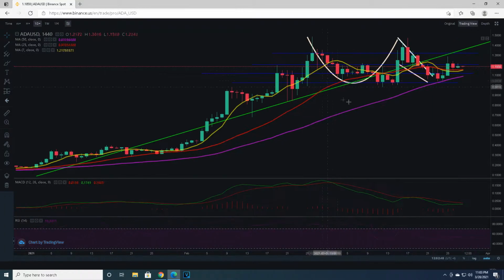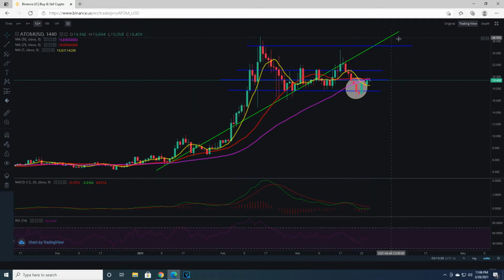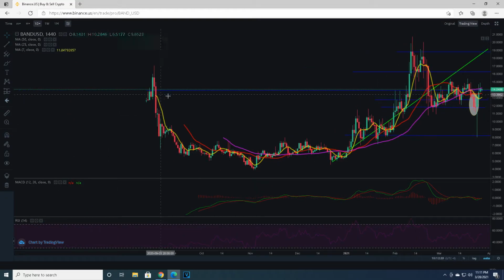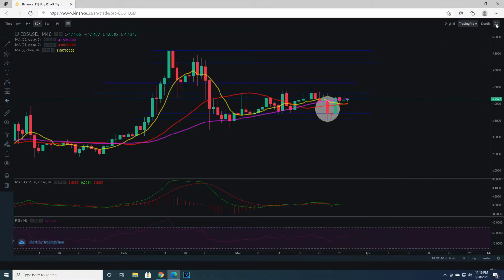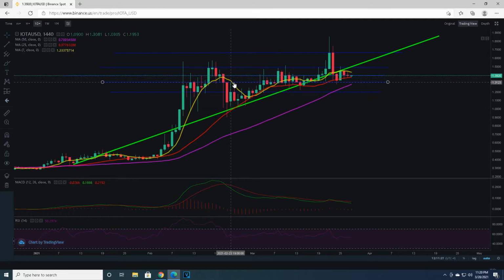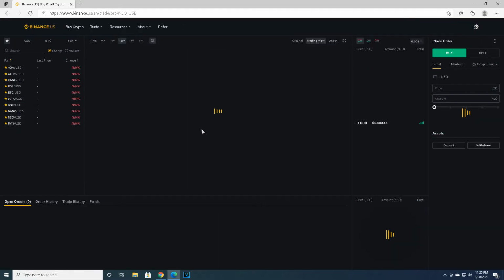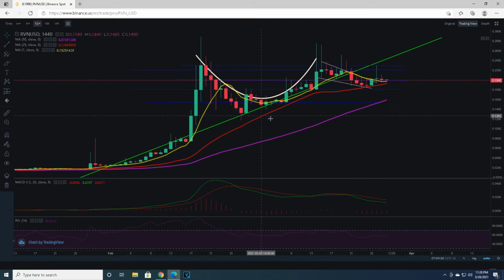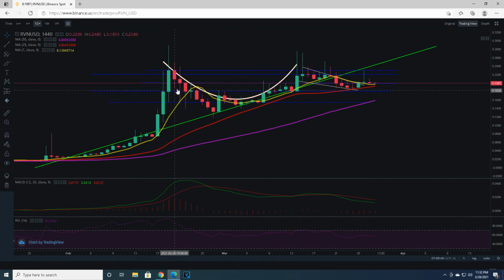SundaySpeedRun: 10 Coin Technical Analysis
Tonight I'll be going over 10 coins on Binance using the technical analysis tools highlighted in the previous video.  We will be focused on trend line, support/resistance lines, 7day moving average, 25day moving average, and 50day moving average.  Stick around to find out which coins are looking for a breakout, and which coins have turned the corner on a downtrend.